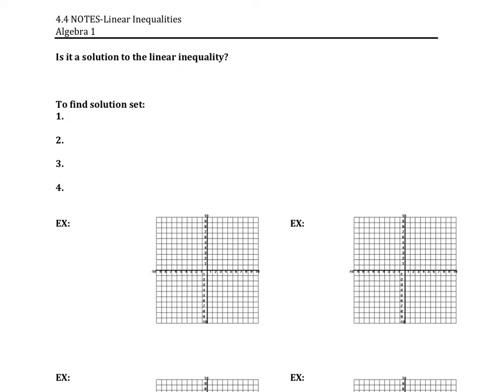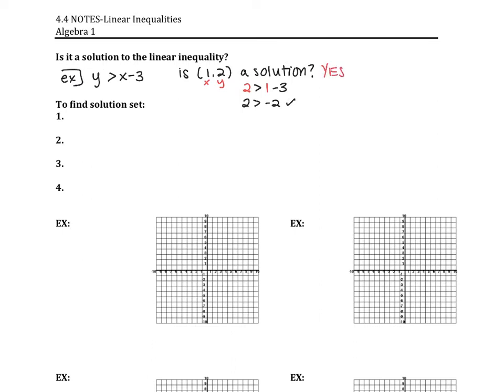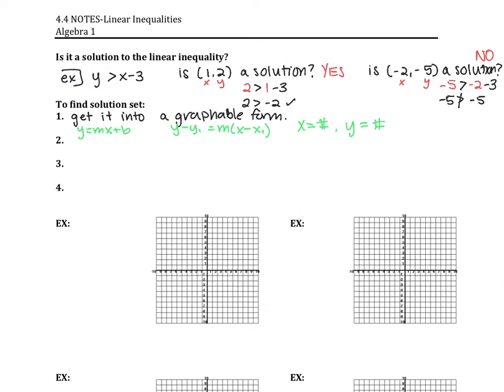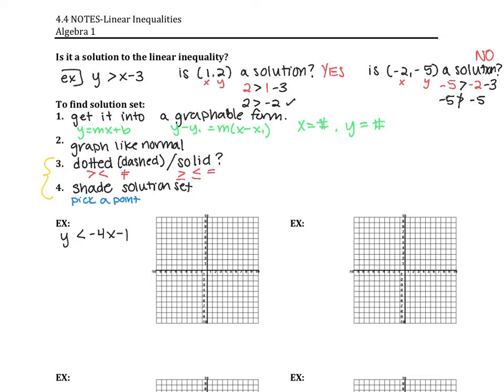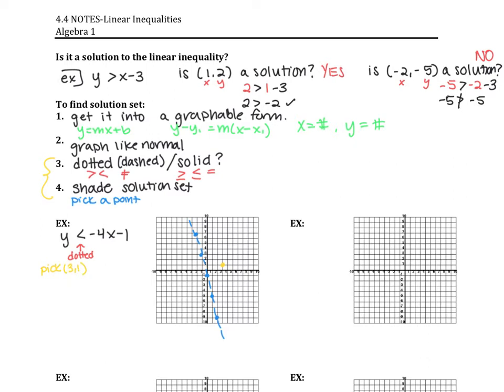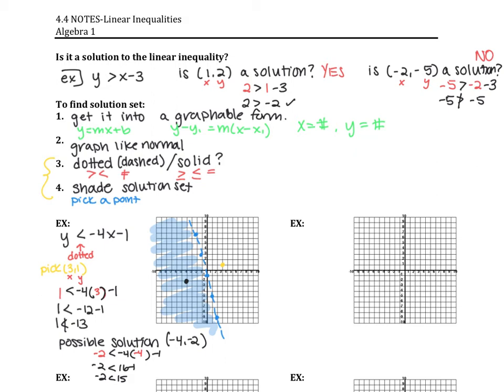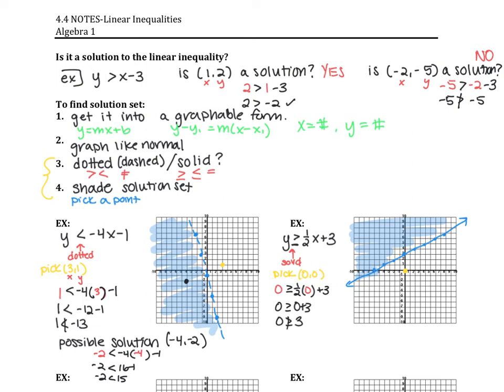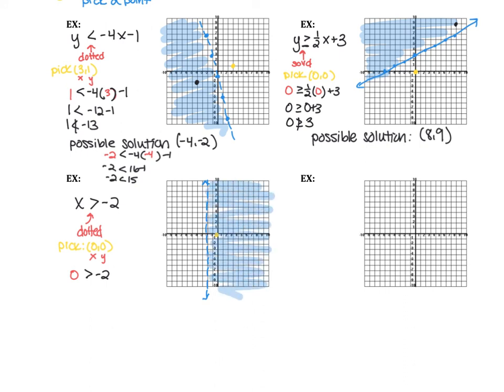4 4 NOTES Linear Inequalities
Algebra 1 -4.4 Graphing Linear Inequalities. Determining if an ordered pair is a solution to an inequality. Graphing the solution set. Giving possible solutions